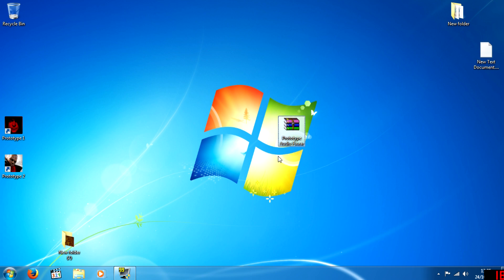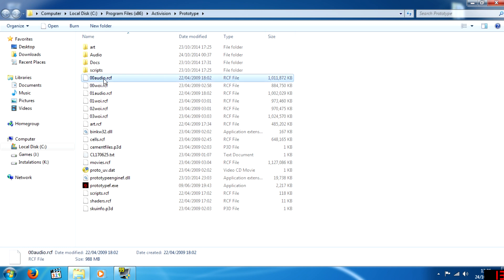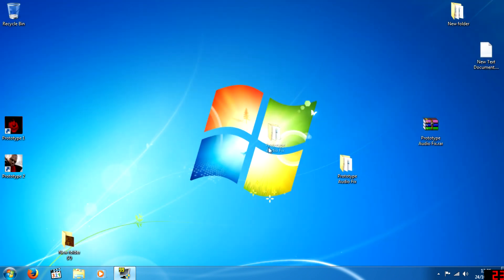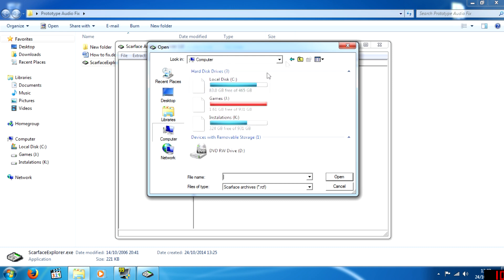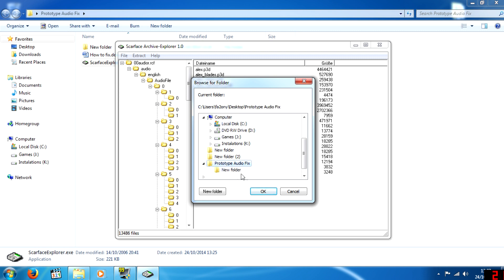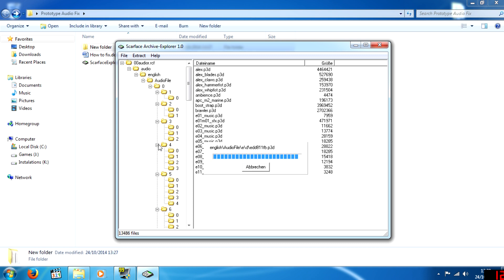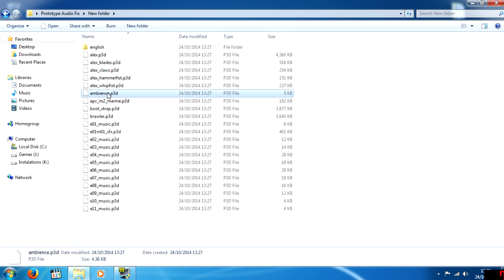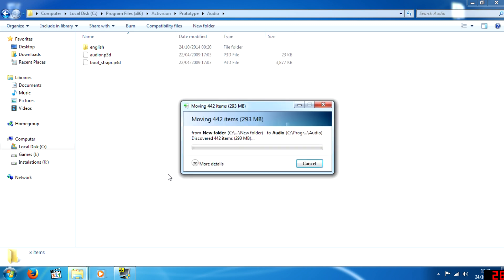Prototype Audio Friction sound Fix